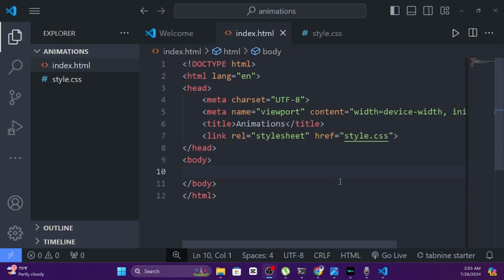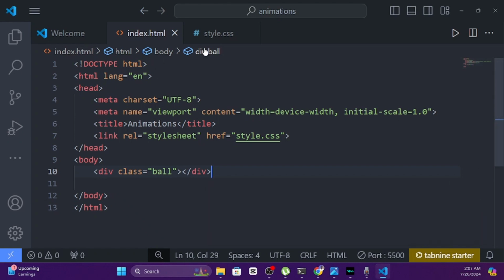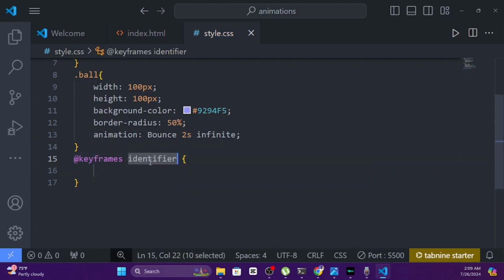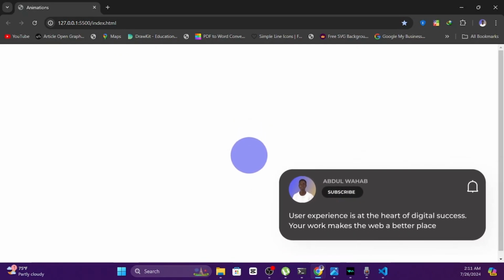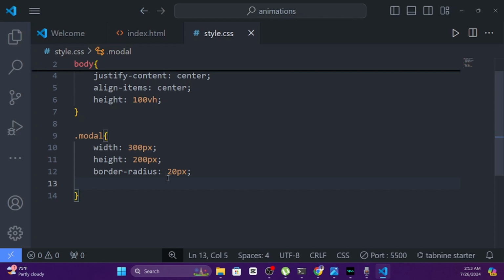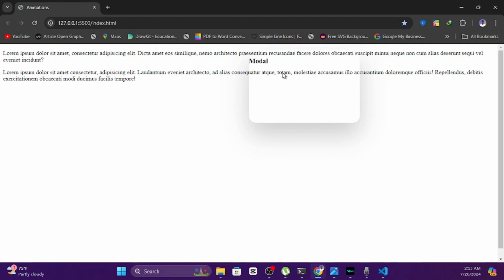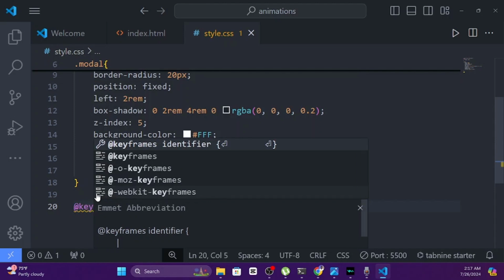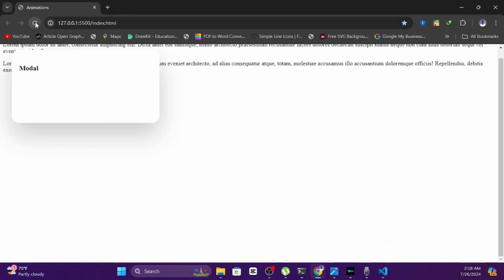Master CSS Animations: Create a Bouncing Ball and Slide Modal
Learn how to master CSS animations by creating two engaging projects: a bouncing ball and a slide modal.

This tutorial will guide you step-by-step through the process, ensuring you understand the core principles of CSS animations.

Perfect for beginners and intermediate developers looking to enhance their web design skills.

Boost your website's interactivity and user experience with these fun and practical examples